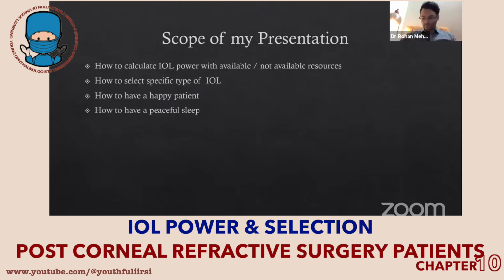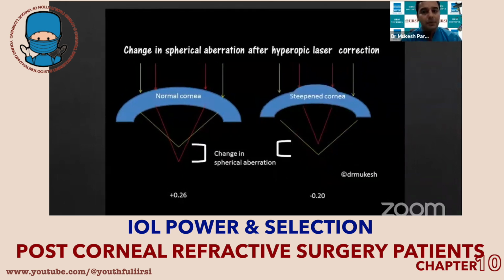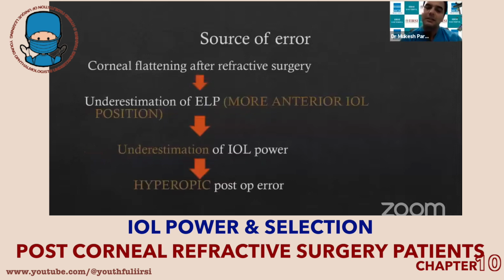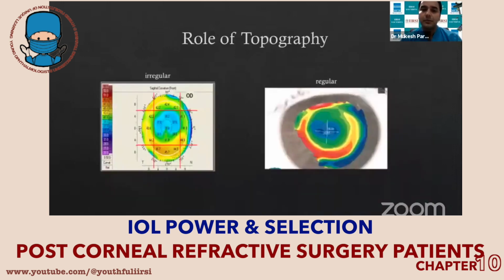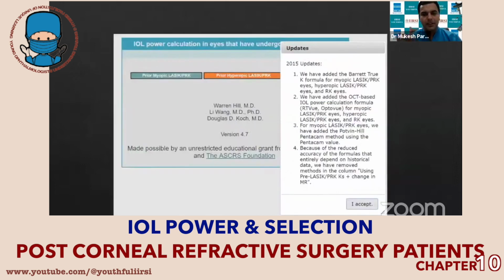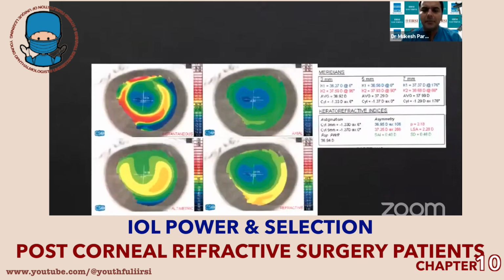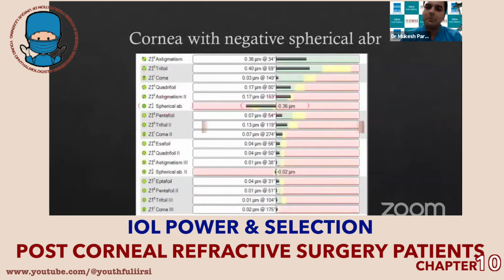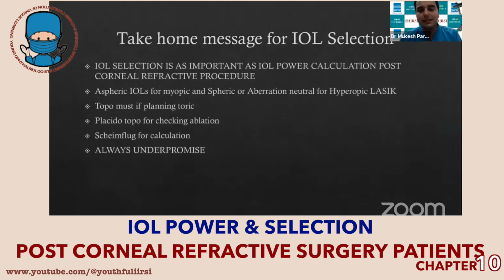Masterclass- IOL Power Selection on Post Corneal Refractive Surgery- Dr.Mukesh Paryani@youthfuliirsi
Masterclass on IOL Power Selection on Post Corneal Refractive Surgery by Dr. Mukesh Paryani

Timestamp:

00:00 Introduction of Dr. Mukesh Paryani
01:30 - Changes in the eye in a Post Myopic LASIK
01:56 - Changes in post RK
02:07 - What happens to the spherical aberration after myopic laser
03:02 - What happens to the spherical aberration after hyperopia laser
03:39 - Where are the sources of error in a post procedure eye
04:48 - What are the different IOL Power Formulae
05:28 - What are the steps to follow if a post refractive patient comes to the OPD
06:28 - What is the role of topography?
07:19 - How to look for ablation patterns in the topography
08:00 - How does a Placido Disc Topographer help?
08:17 - How does one use a Sheimflug / OCT based topographer
09:18 - What is the role of Optical Biometers?
11:29 - What to do if you don’t have a Topographer at your clinic?
12:14 - Case based examples
13:39 - What to do if you don’t have a Optical Biometer
14:23 - What to do fora. Cornea with a positive or a negative corneal
15:00 - What to do if you need to implant a Toric Lens?
15:44 - What to do if you need to implant a Multiffocal Lens?
16:39 - Dr. Mukesh Paryani concludes his talk
17:31 - Dr. Himanshu shares his experience for the psychic of these post refractive patients
19:00 - Dr. Partha suggests that one can do a on table Retinoscopy reflex for such patients
21:10 - Dr. Partha also shares how he fills up the chamber post removal
22:00 - Dr. Partha asks Dr. Anshika which instruments would she buy if she starts a new clinic
22:22 - Dr. Anshika shares her thoughts
23:05 - Dr. Himanshu emphasis on how important it is to invest in a very good quality instruments at the very start
25:02 - Dr. Biswas tells the youngsters that refurbished instruments are as good.

Do let us know if there is something that you would want to learn from the masters!

Organized & executed by:
Dr. Pooja Mehta & Dr. Rohan Mehra